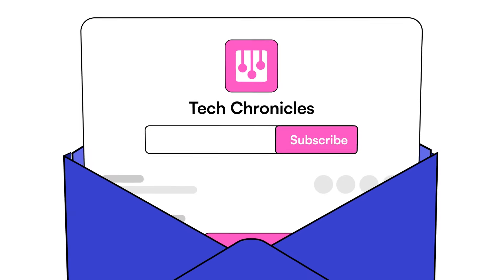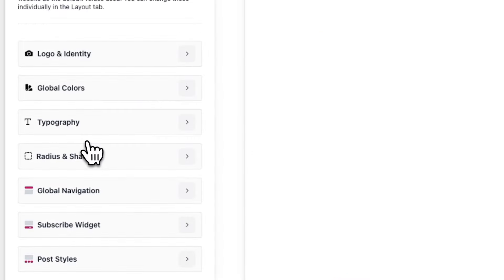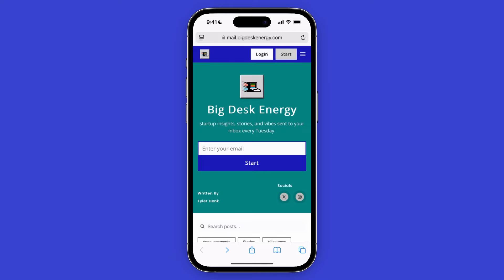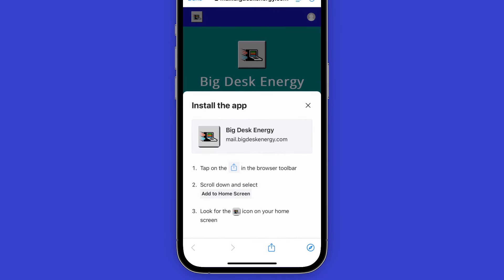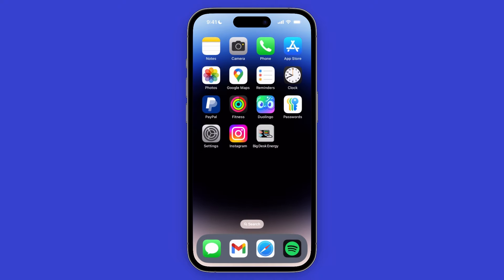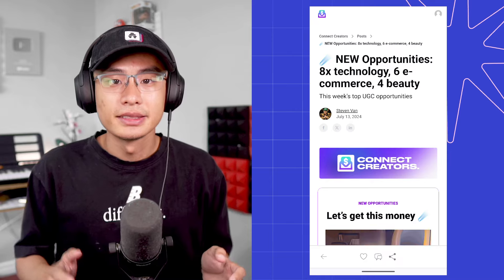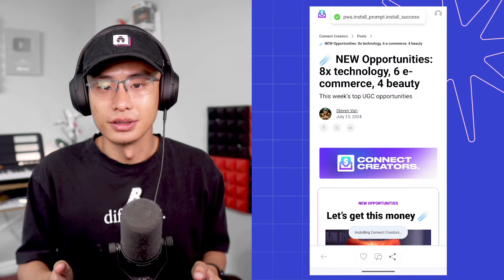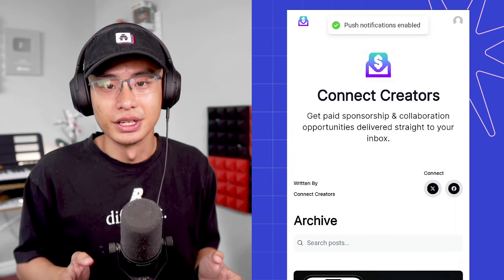How to create a mobile app for your beehiiv publication (Tutorial)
00:00 - Introduction
00:22 - How to enable a mobile app for your publication
00:50 - How to install a mobile app on iOS devices
02:15 - How to install a mobile app on Android devices
02:40 - How to enable and disable mobile push notifications